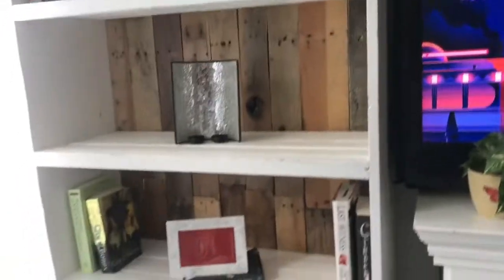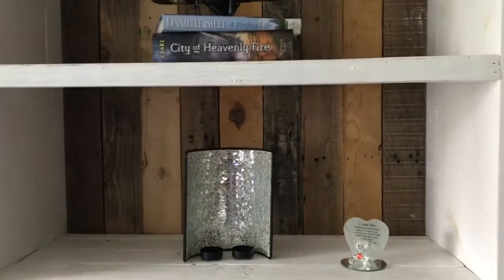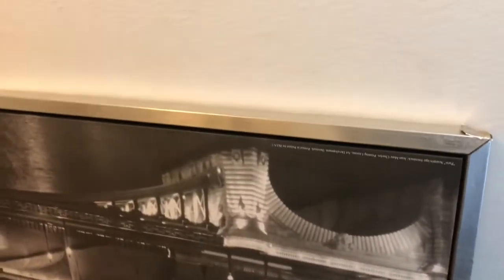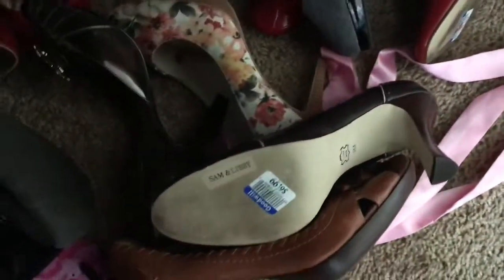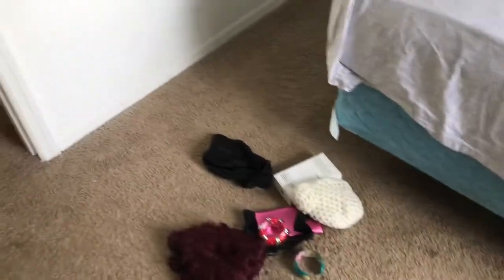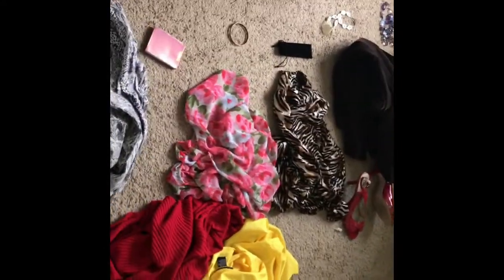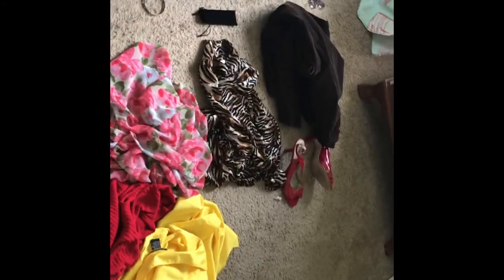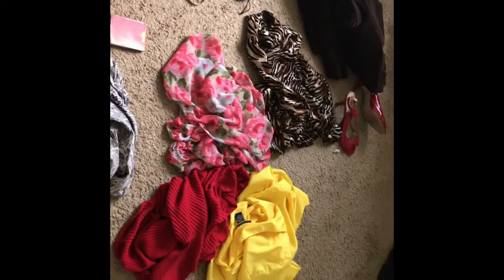The 30 Day Minimalism Game: Everything I Decluttered Part 2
This Minimalist Game Challenge was started by a Youtuber (Vested Interests)

Amazon Wish List for my Classroom

referral will give you 1 free month and your referred friend 1 month free.

Follow me on Snap Chat @love4winter